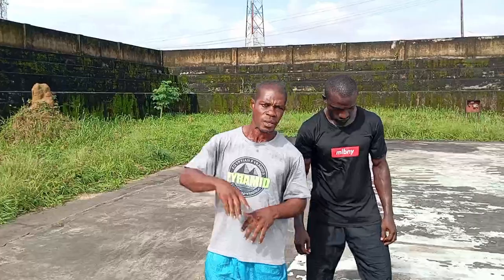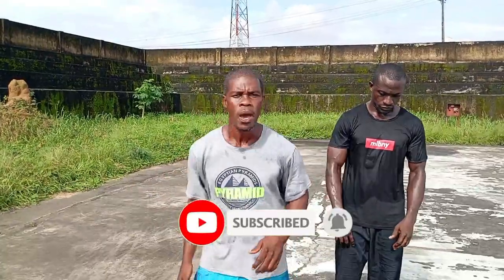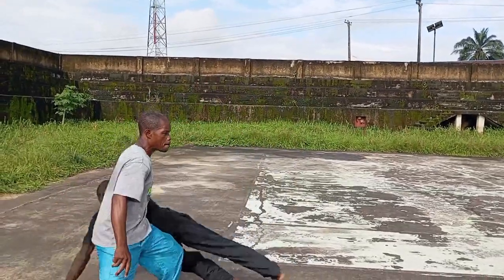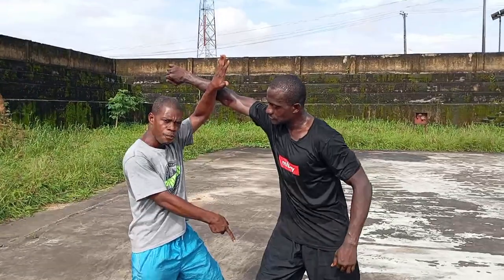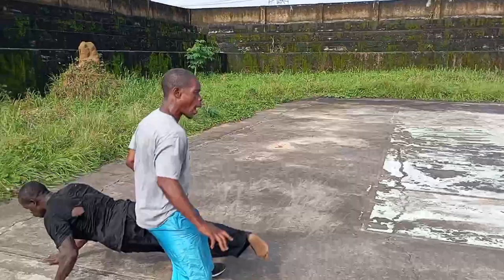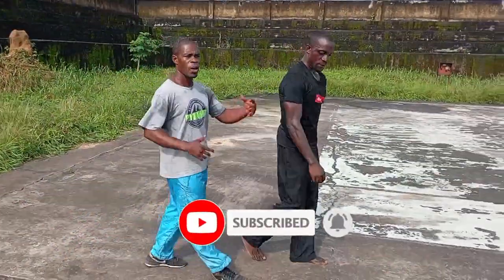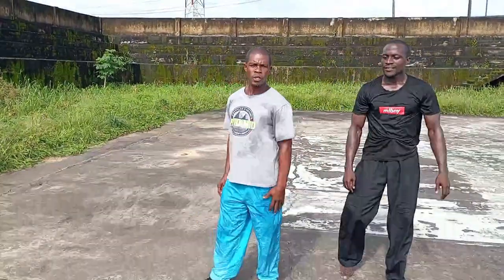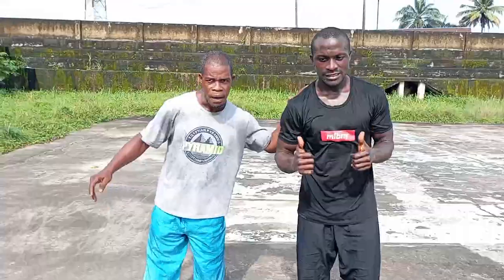HOW TO SWING PUNCHES USING THE ATTACKER MOTIONS | TIGERFIST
This video will teach you how to swing someone punches while on motion... Master Kennedy is here to teach you street self-defense and fitness training, our videos are updated every Tuesday and Friday so please subscribe to our channel to get updated anytime we drop a video...